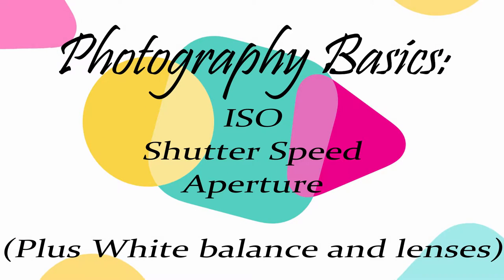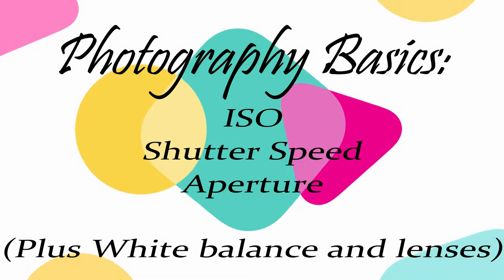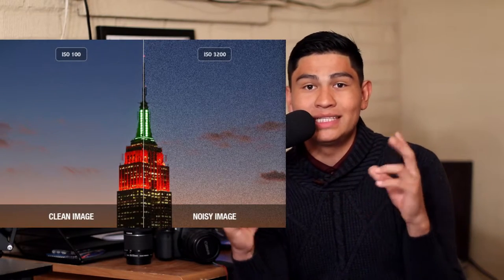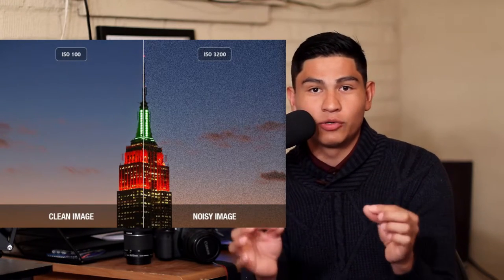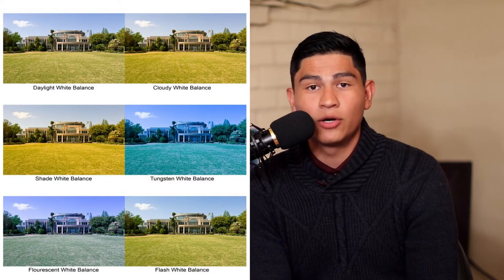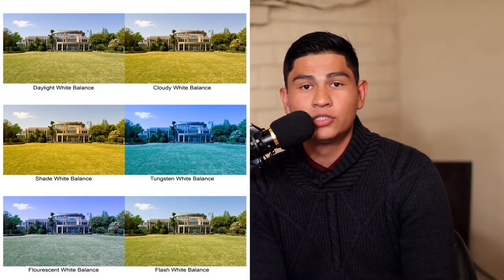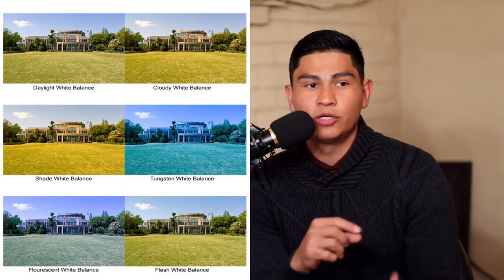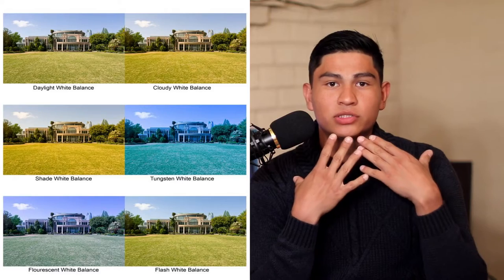Photography Basics- ISO, Shutter Speed, Aperture, lenses/white balance, all in one video!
Self explanitory lol